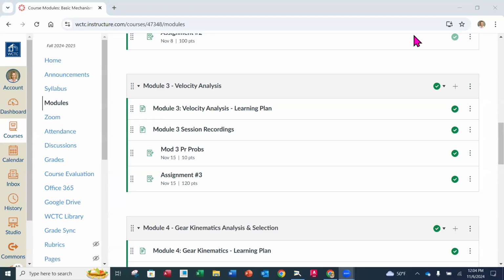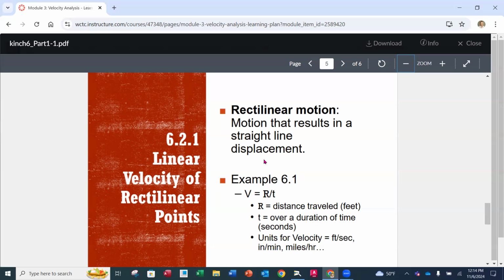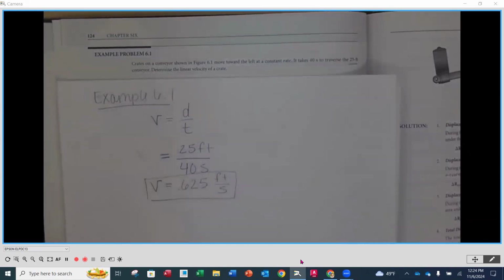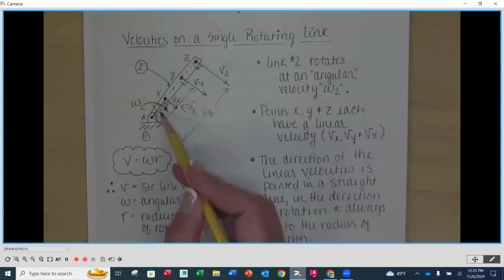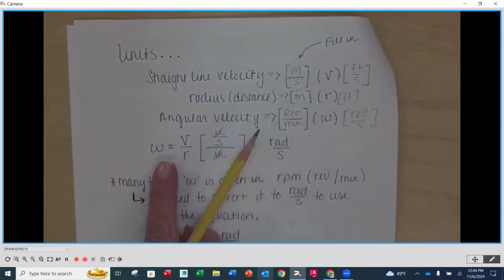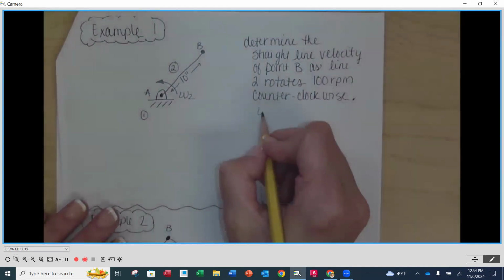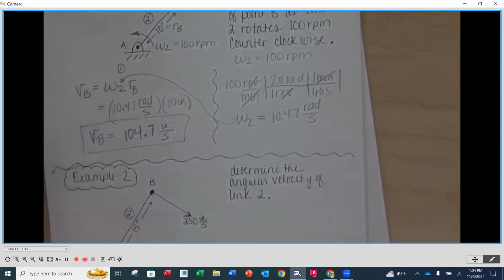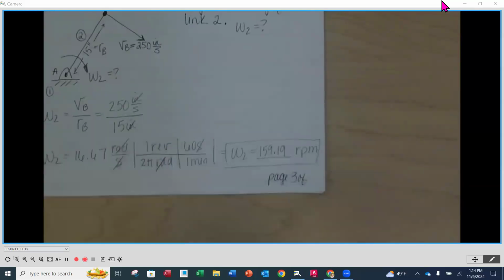WCTC BasicMech Mod3 Lecture1